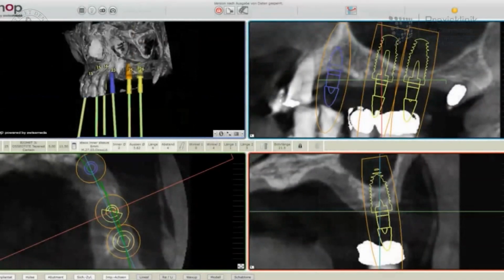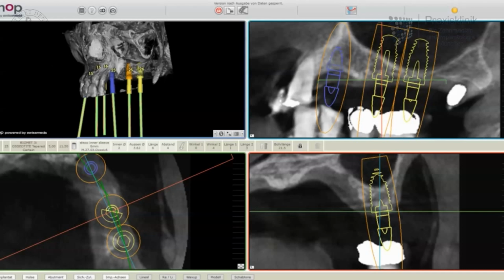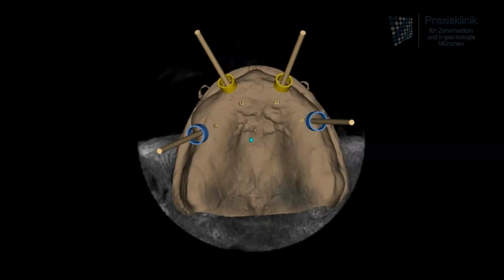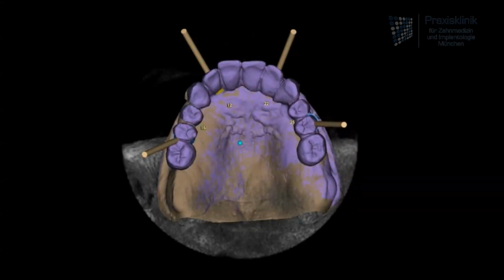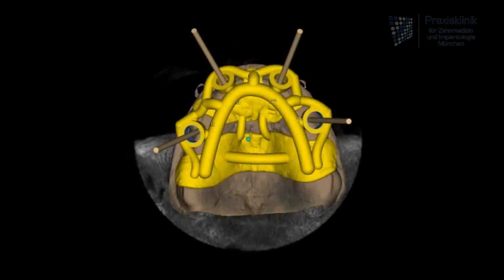Navigated Implant Technology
Implant placement has been revolutionised with navigated implant technology, offering unmatched precision, reliability, and predictability. In this video, we explain how navigated implants work, the importance of pre-planning with diagnostic records, and how computer-guided techniques help us achieve outstanding results for our patients.

At Wimpole Street Dental Clinic, we use cutting-edge navigation systems to ensure every implant is placed with precision, providing optimal function, aesthetics, and long-term success.